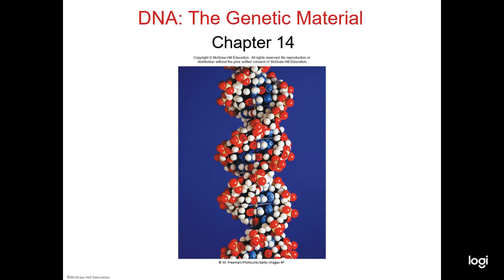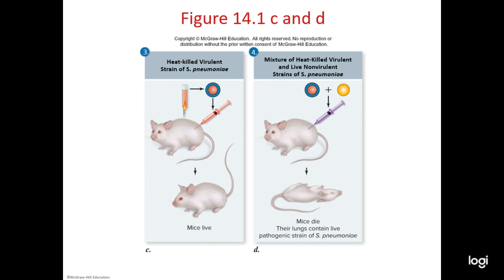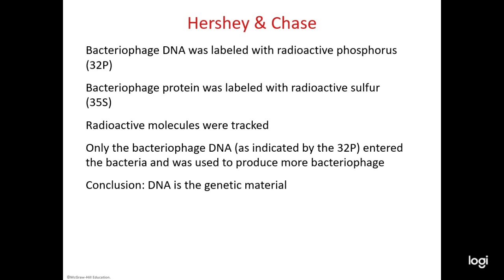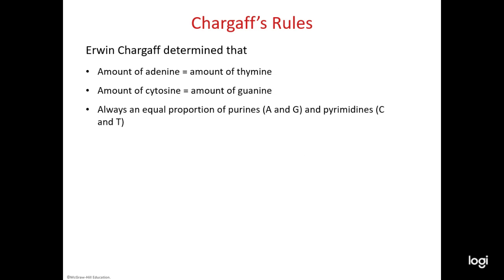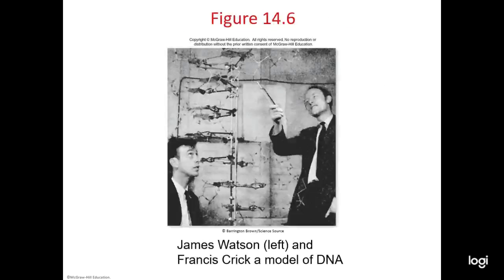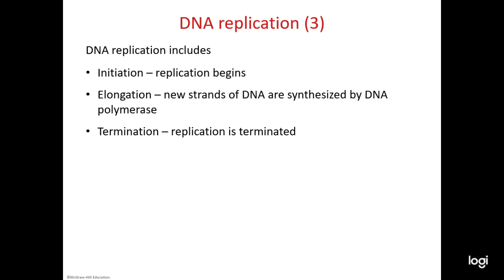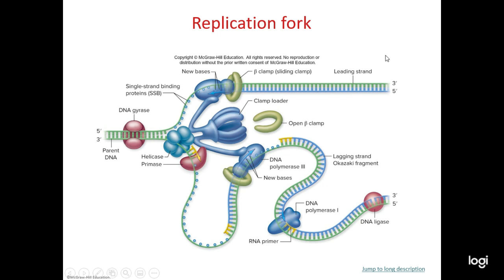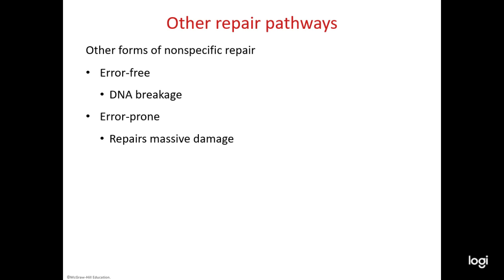DNA Structure and Replication